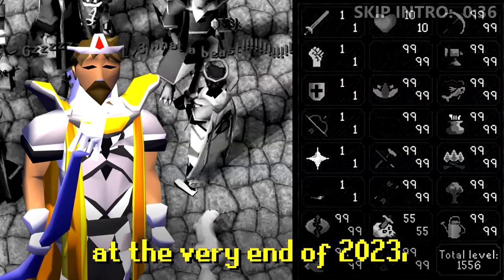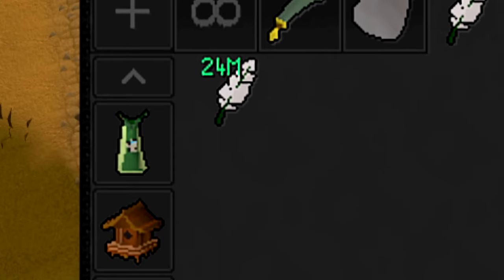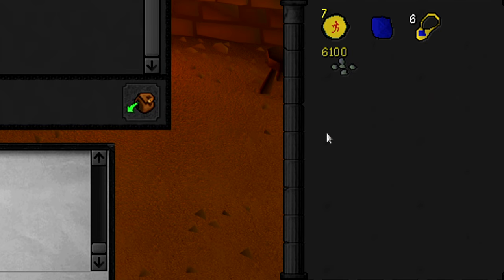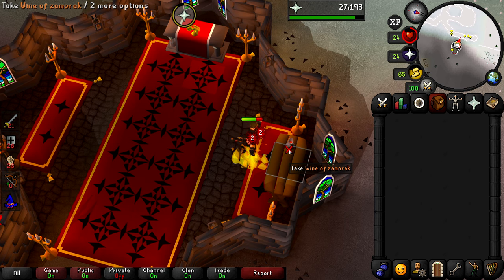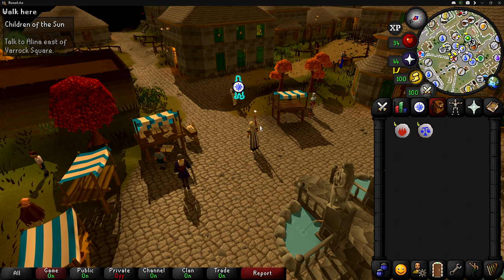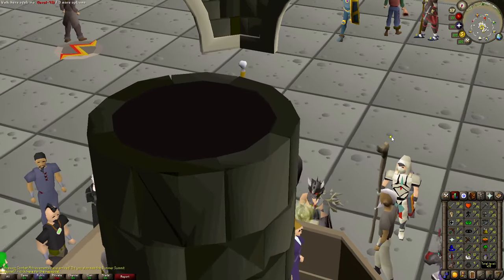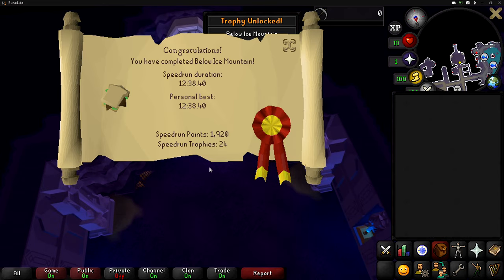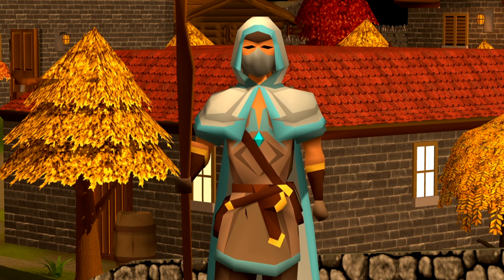Level 70 Agility Made Me 7,000,000 GP!! | Maxing a Main [Ep. 6] | OSRS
Welcome to my sixth video of my Old School RuneScape series "OSRS Maxing a Main." In this series, I document starting my first ever main account after being solely a level-3 skiller in RuneScape, with the main goal of fully maxing this account.

In today's video, I train Agility while collecting as many Marks of Grace as possible on the journey to level 70 Agility! I also complete a couple of quests: Children of the Sun & Daddy's Home, and train up to level 43 Prayer at the Chaos Altar in the Wilderness to unlock all three protection prayers! I even do some Quest Speedrunning so that I can get the Adventurer's Outfit (Tier 3) recolor for my Graceful Set!

CHAPTERS:
00:00 - 00:36 - Intro
00:37 - 02:06 - Training Agility
02:07 - 03:37 - Random Events & Feather Dono
03:38 - 03:55 - Sub if you're reading this ;)
03:56 - 06:17 - Selling Marks of Grace
06:18 - 09:25 - Getting Protection Prayers
09:26 - 12:19 - Children of the Sun
12:20 - 13:42 - Daddy's Home
13:43 - 19:14 - Graceful Recolor Speedrun
19:15 - 19:34 - Outro